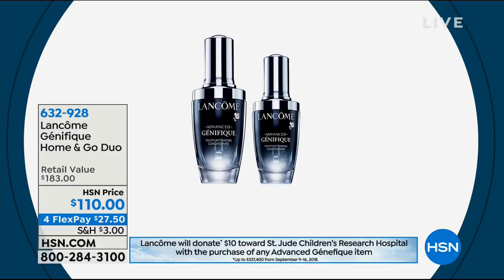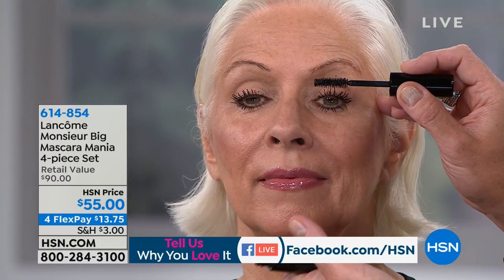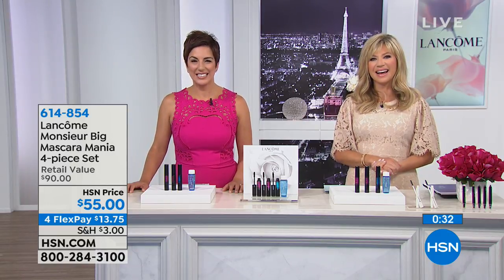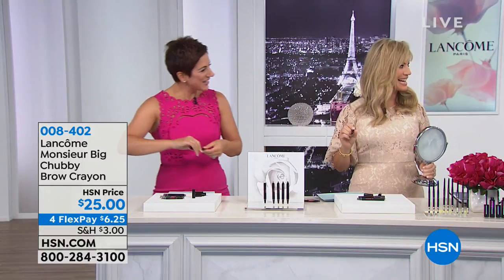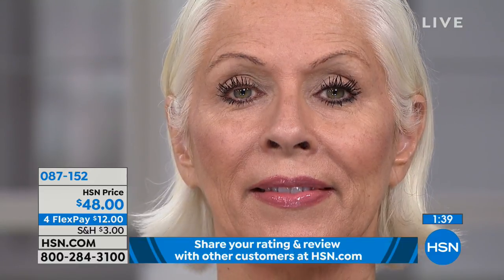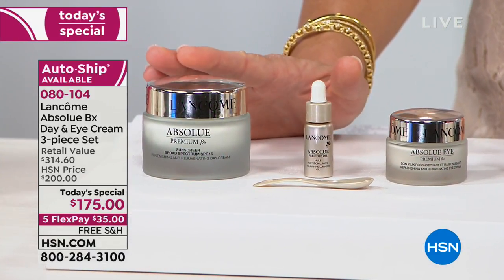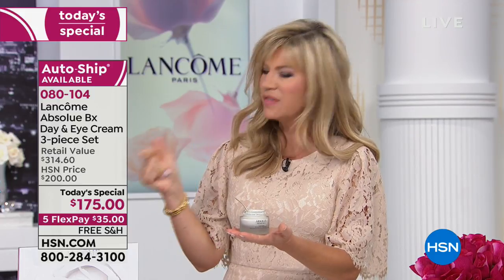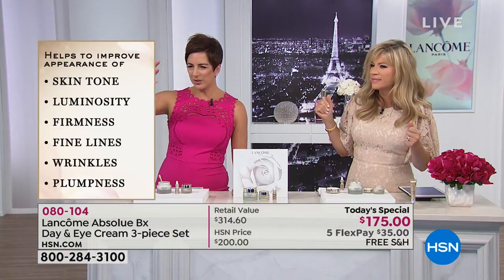HSN | Lancome Paris Beauty 09.09.2018 - 01 AM